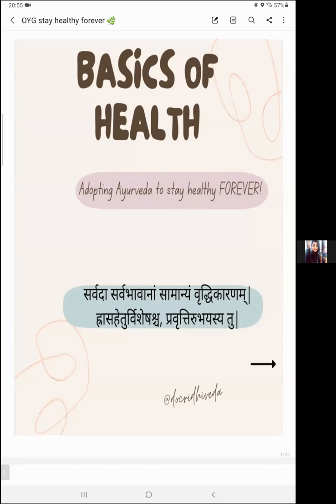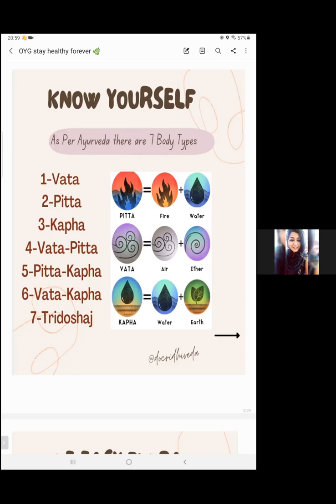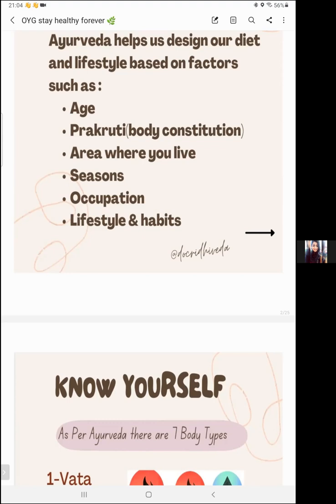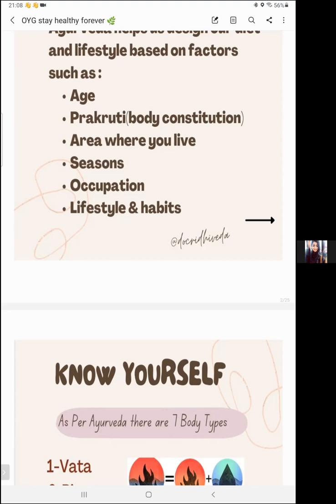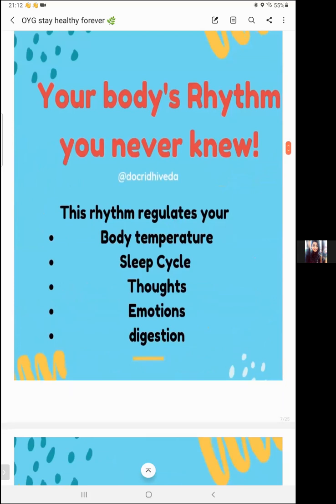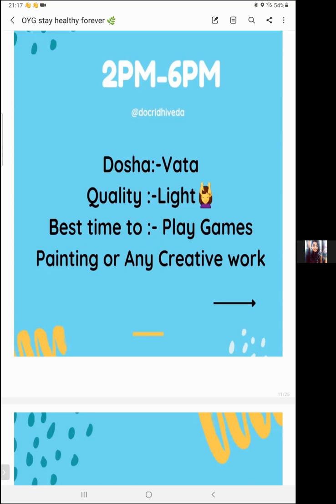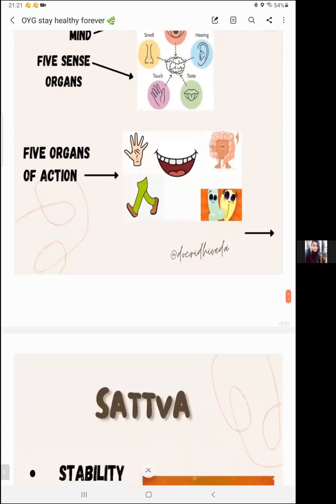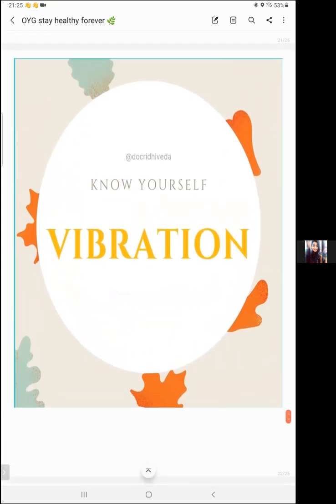136th OYG Session | Ayurvedic Dincharya (Stay Healthy Forever) | Dr Ridhi Soni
There are many small things which we can pay attention to and turn the vehicle of our life in a healthy direction. Breaking common notion that ayurveda can no longer be practiced in modern lifestyle and providing ways to inculcate ayurveda in your day to day life. This video focuses on basic concepts of Ayurveda such as ritucharya and dincharya, triguna and tridoshas.

Add the gems from this beautiful science helps live a long healthy and disease free life.